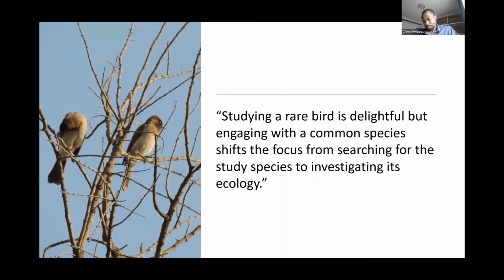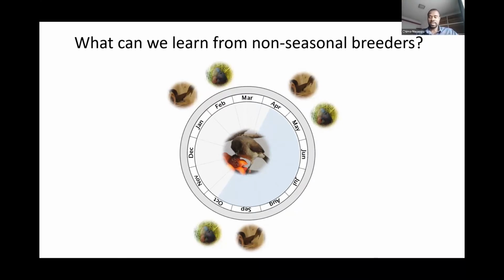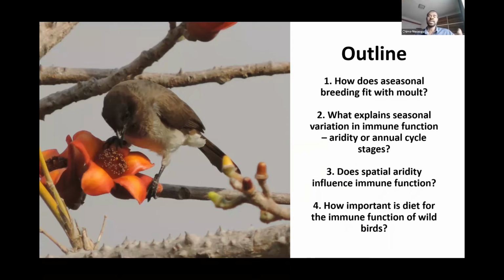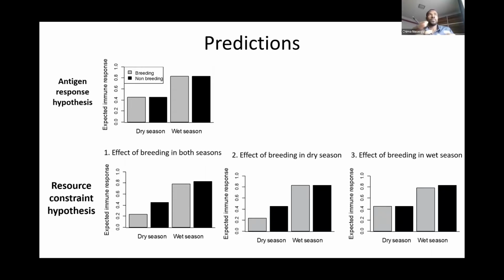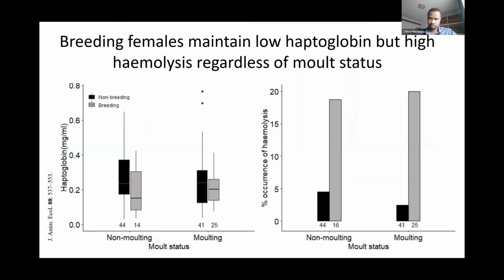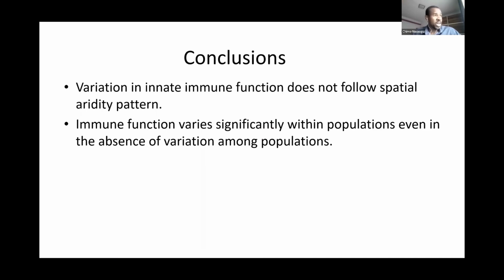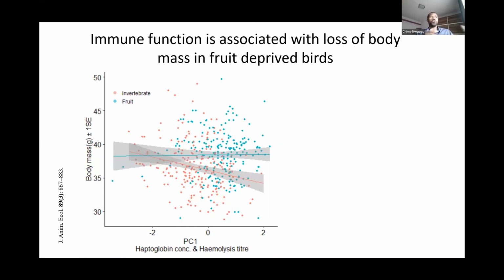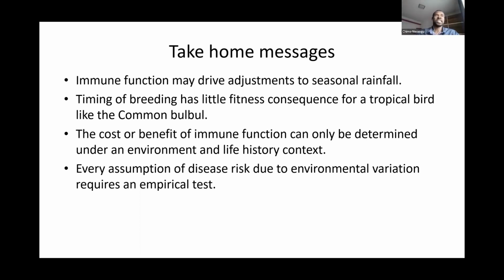How a year-round breeding tropical songbird copes with seasonal rainfall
Dr. Chima Nwaogu
“Studying a rare bird is delightful but
engaging with a common species
shifts the focus from searching for the
study species to investigating its
ecology.”